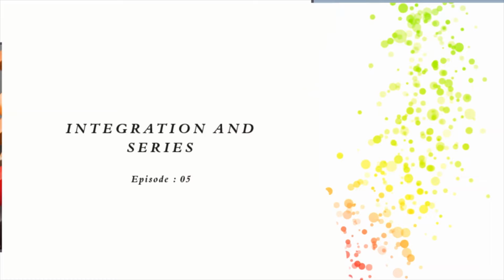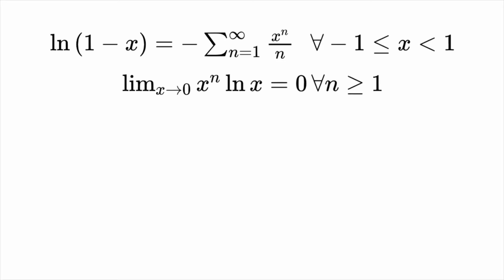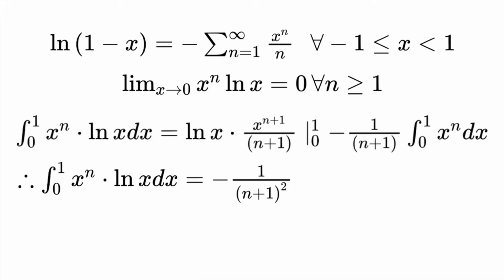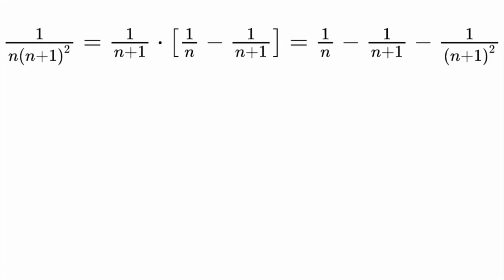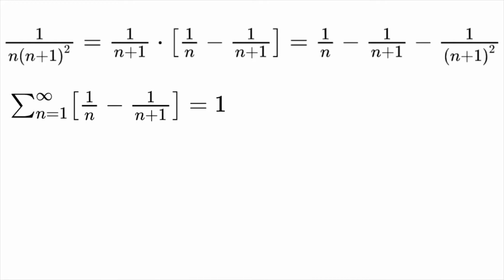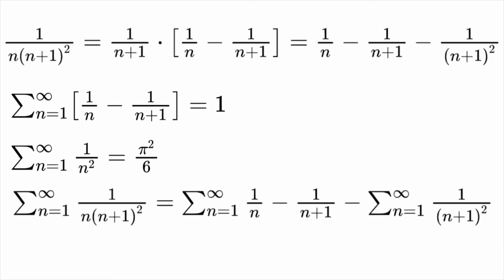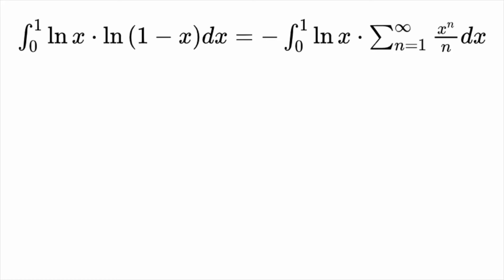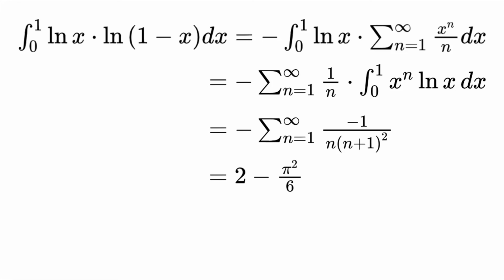Challenging Integration Episode : 05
Dear Friends !! This is my first attempt to introduce another section "ОLYΜРΙАD" to my channel . It's absolutely free. So don't forget to do so. 😊 )